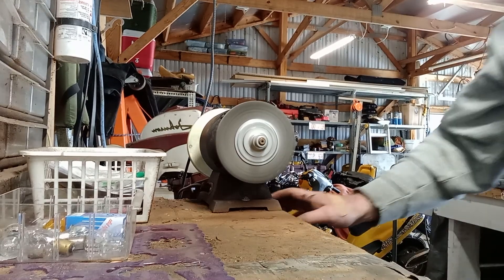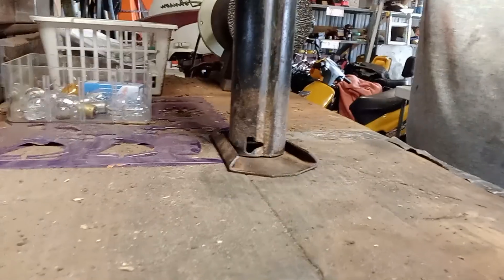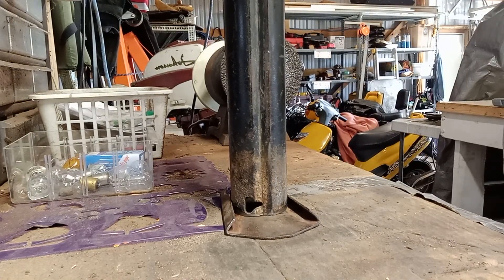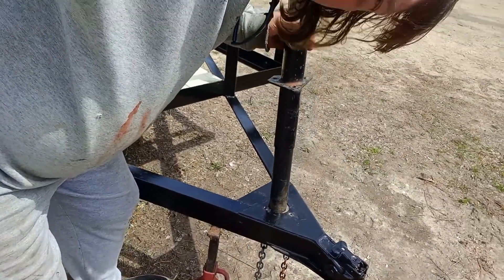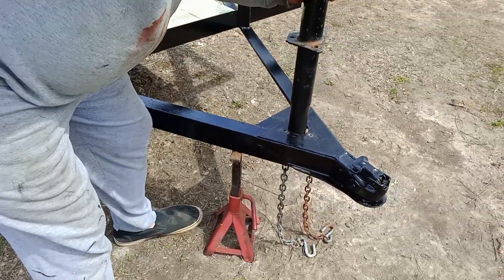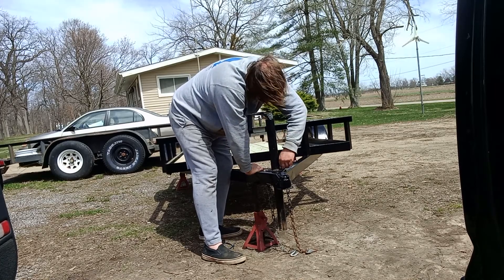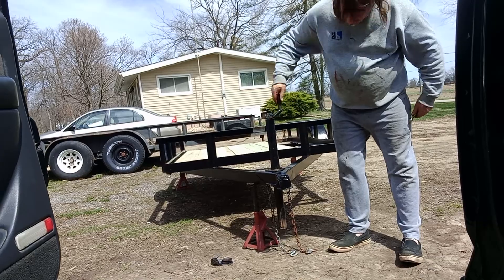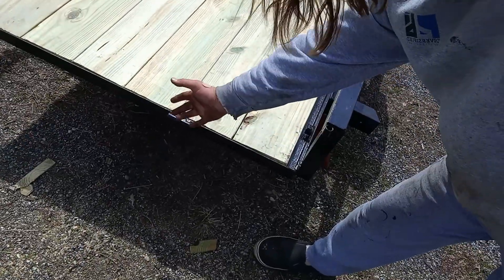making a foot for the nose Jack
making a foot for the nose jack on a trailer out of scrap steel